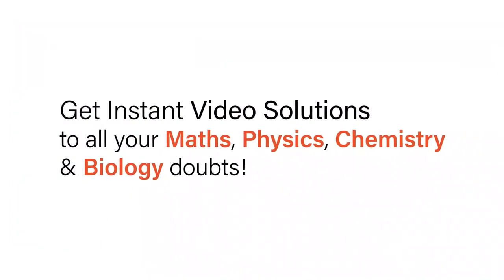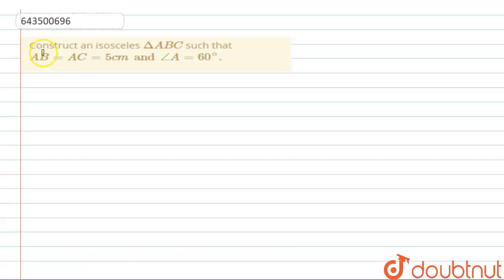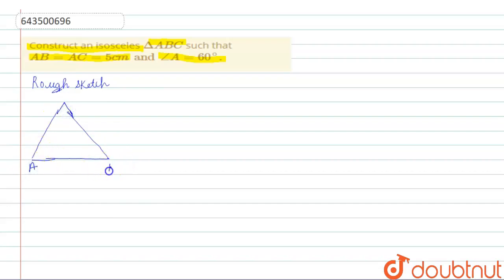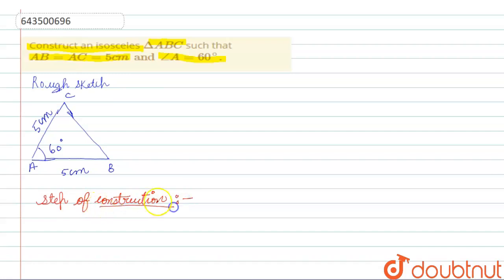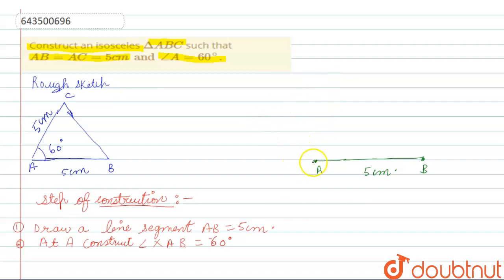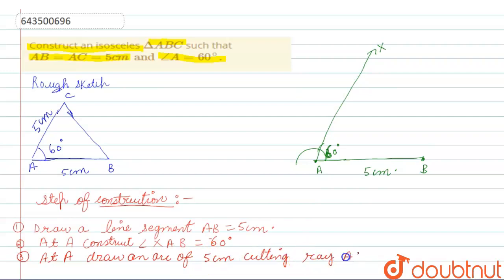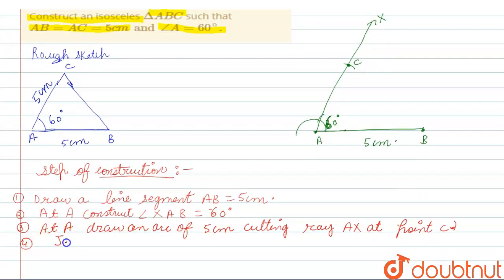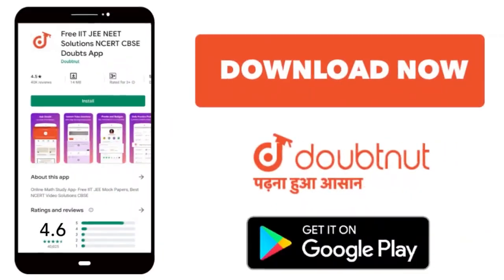Construct anisosceles Delta ABC such that AB = AC = 5 cm and angle A = 60^(@). | 7 | CONSTRUCTI...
Construct anisosceles Delta ABC such that AB = AC = 5 cm and angle A = 60^(@).
Class: 7
Subject: MATHS
Chapter: CONSTRUCTION
Board:ICSE

👉 Have Any Query? Ask Us.